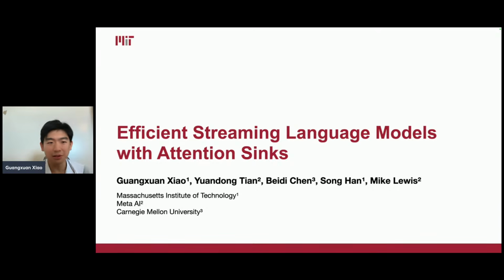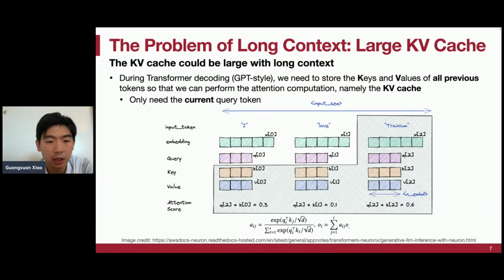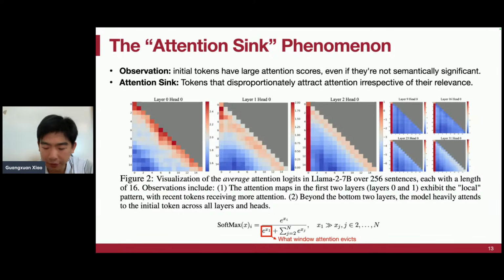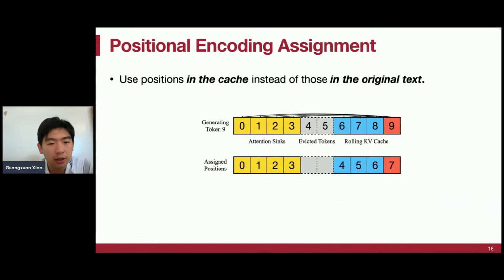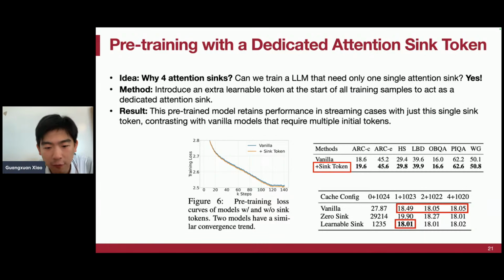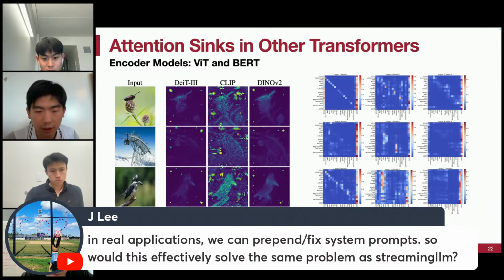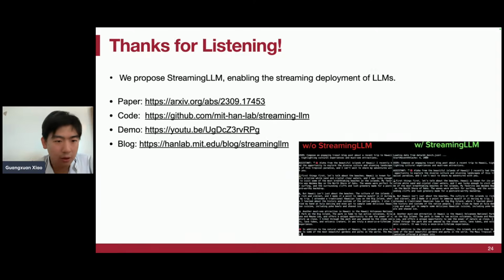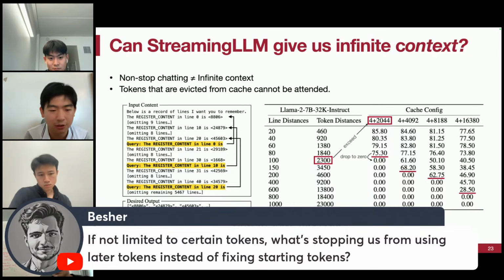[Live] ScaleML Series Day 2 — Efficient & Effective Long-Context Modeling for Large Language Models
Day 2: Efficient & Effective Long-Context Modeling for Large Language Models by Guangxuan Xiao.

The GPU MODE x Scale ML speaker series is a 5-day, online event hosted on the GPU MODE YouTube channel where top researchers in AI will talk about various architectural and system-level advances that are integrated into OpenAI’s frontier open-source model, GPT-OSS.

Each day will consist of ~2 hours of talks and discussions (around noon PST, may start at slightly different times each day so please check frequently), covering a different component of the evolving transformer stack—from quirks in the attention mechanism and positional encodings to quantization, MoEs, and custom GPU kernels.